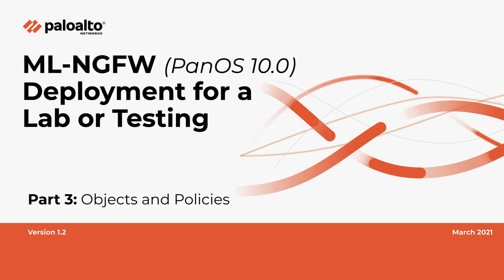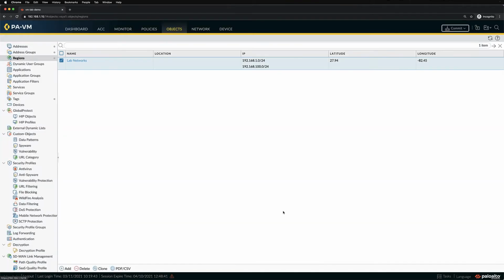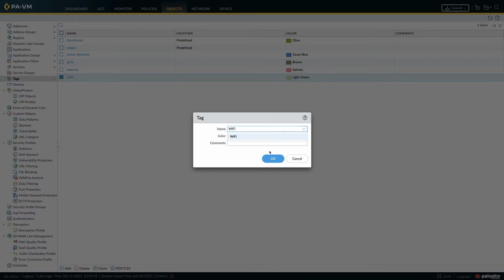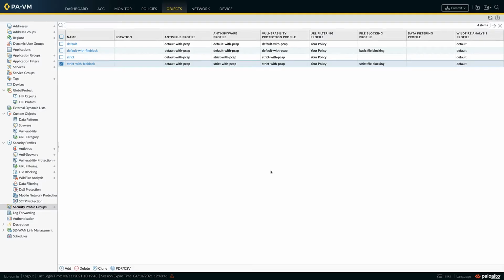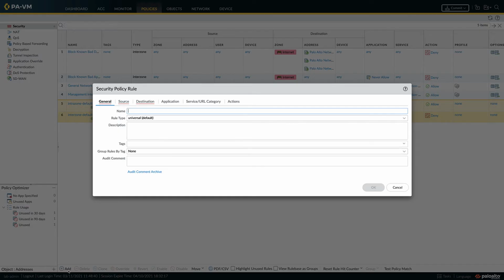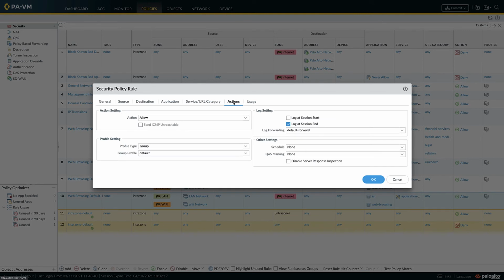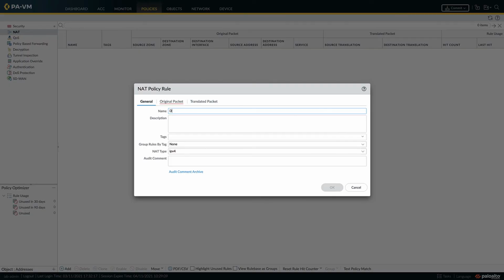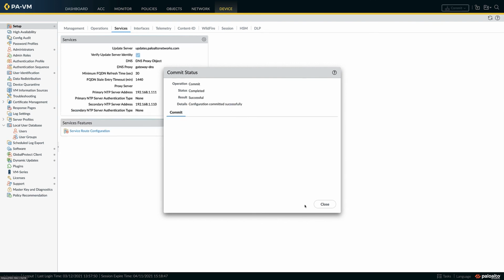(3 of 4) Deploying a Palo Alto Networks 10.0 NGFW for Testing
*To complete the steps in the videos, the firewall must be registered and have an active license.

This video series is intended to support firewall administrators who are new to Palo Alto Networks NGFWs with an initial deployment of the NGFW in a lab, home or other small testing environment.  After completing the series, you will have a NGFW performing network routing, DHCP/DNS (opt) services, application identification and threat protection.

The contents are not intended to be used as a basis for production deployments and may not follow best practices.

Part 1- Initial Configuration
Part 2- Device and Network Settings
Part 3- Objects and Policies

The NGFW Deployment and Management are similar for both physical and VM platforms.  The steps in the videos should be easy to adapt to your particular make and model.

Note for Hardware Firewall admins: Hardware firewalls come with Ethernet1/1 and Ethernet1/2 pre-configured as a v-wire pair.  You must remove the interfaces from the v-wire configuration before changing them to ‘layer’ and adding to a ‘new’ zone.